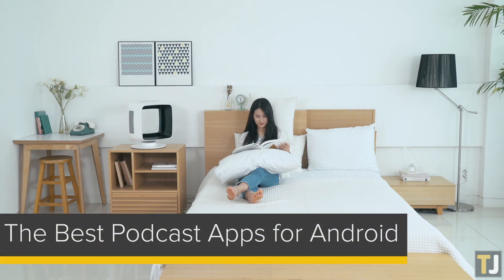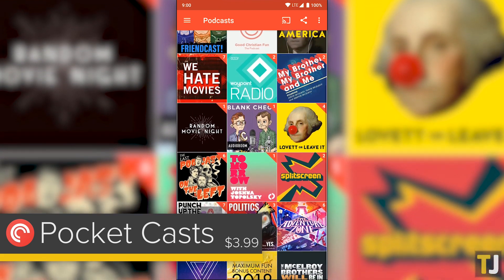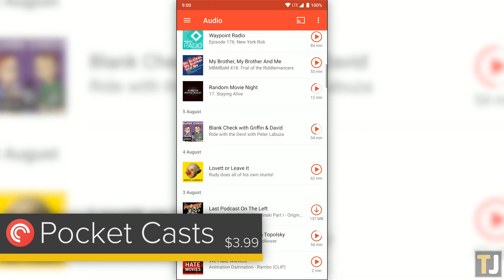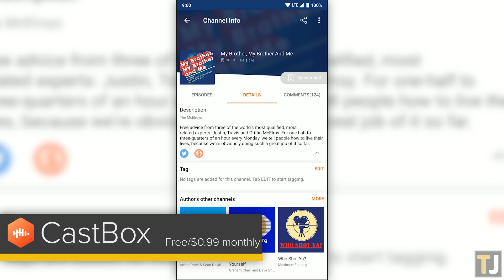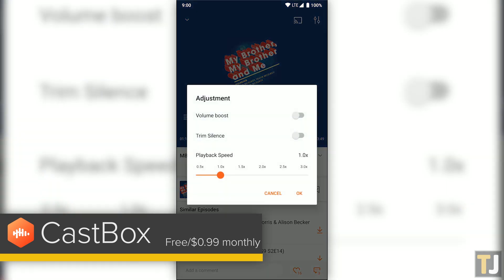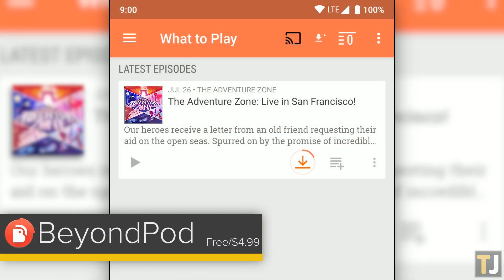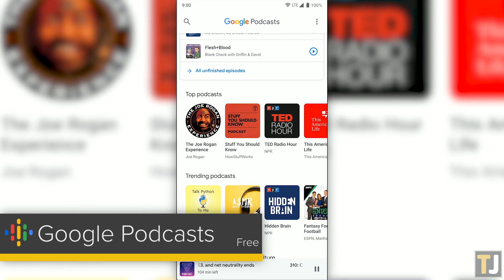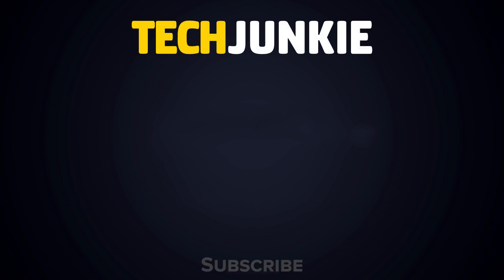The BEST Podcast Apps for Android!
Whether you're looking to dive into the world of podcasts or you're already addicted, you need a good podcast application on Android to download and manage your favorite shows. Let's take a look at the best podcast apps on Android.

Check out the full guide to the best podcast apps on Android at TechJunkie.com